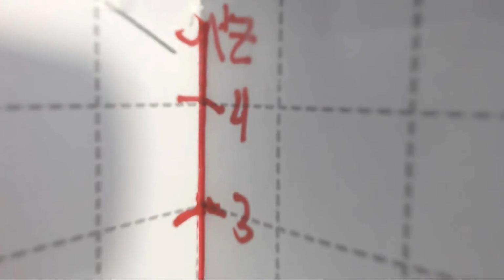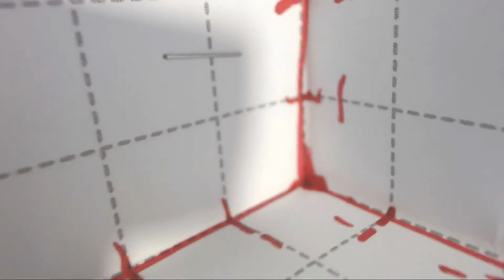Physical Math: Second octant of 3D space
Please buy this unique, available only here t-shirt Understand how to construct and locate a point in the second octant of 3D space. Free Amazon Music Trial